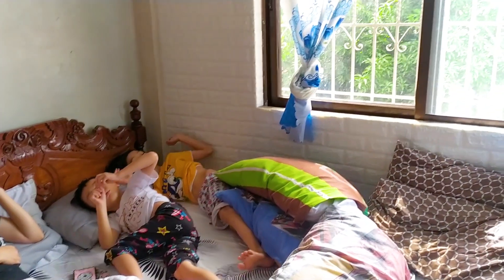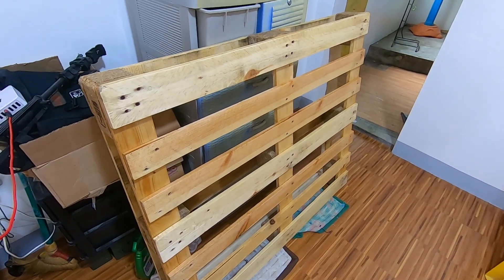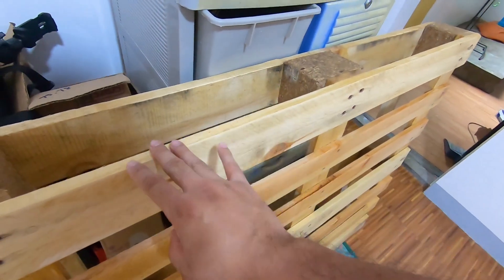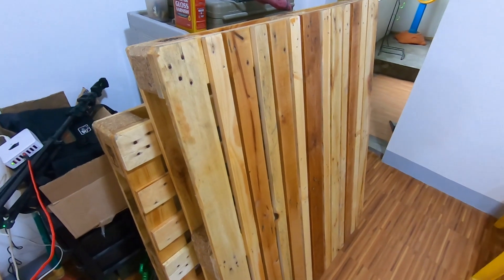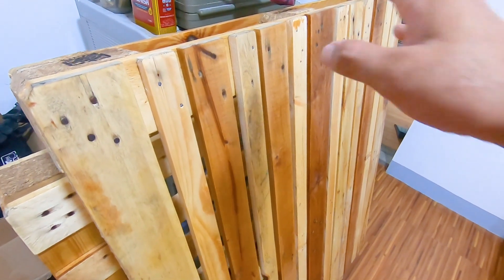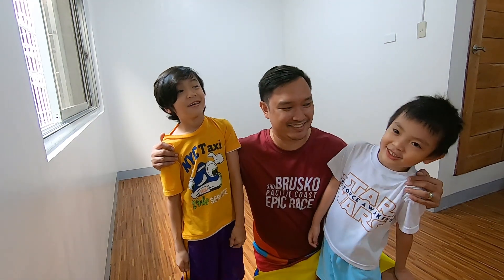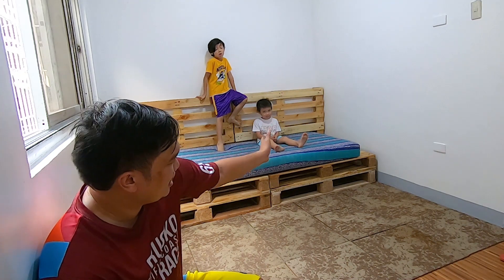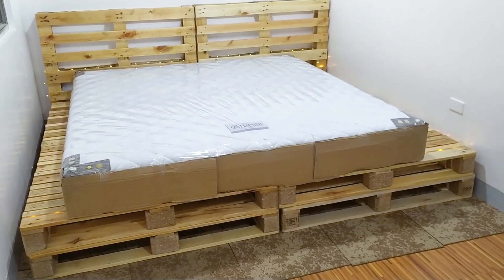DIY Pallet Bedframe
A step by step guide on how we completed the most affordable and yet elegant, Pinterest worthy bed frame you'll ever get.